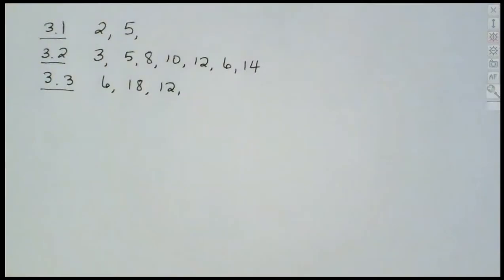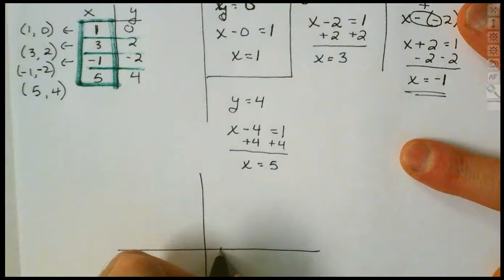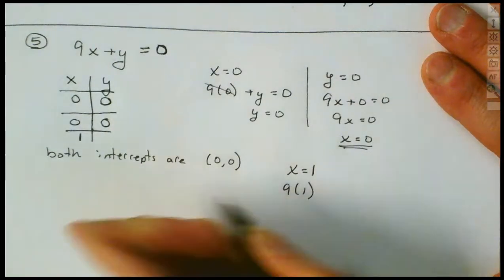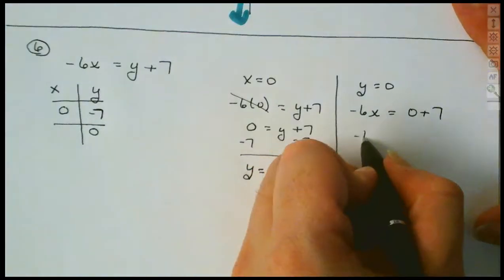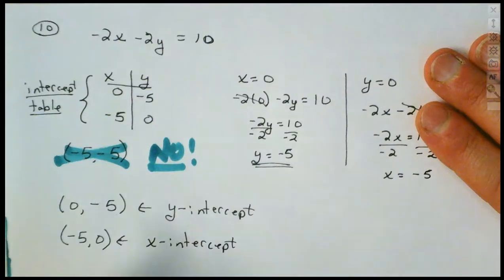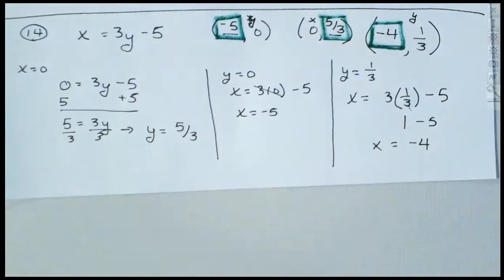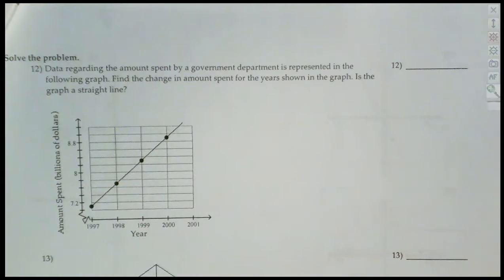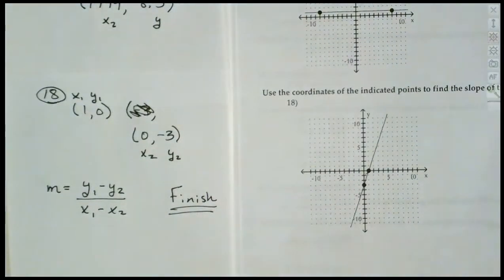Lecture Nov 10th Part 1